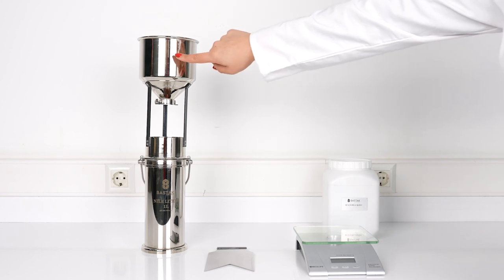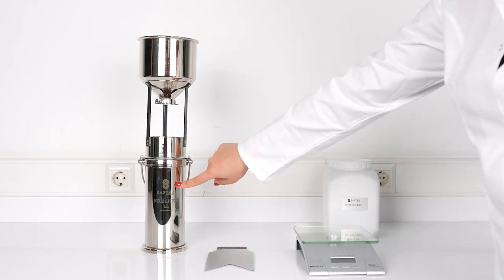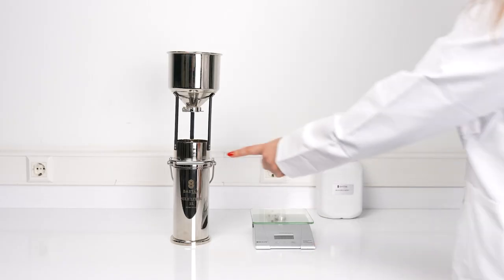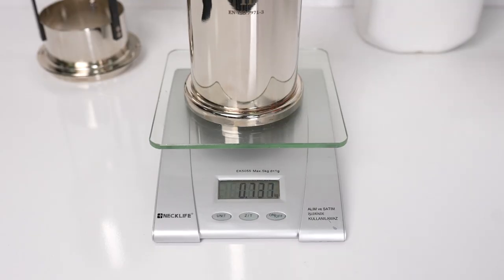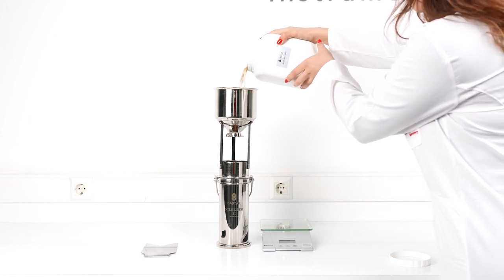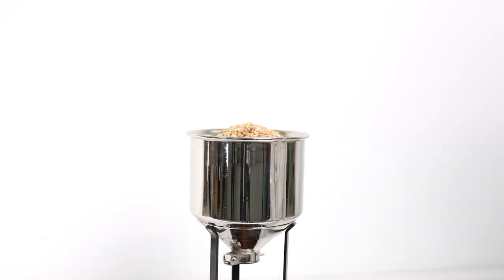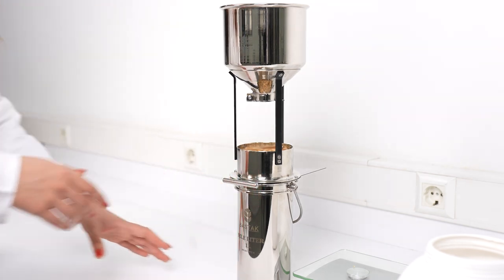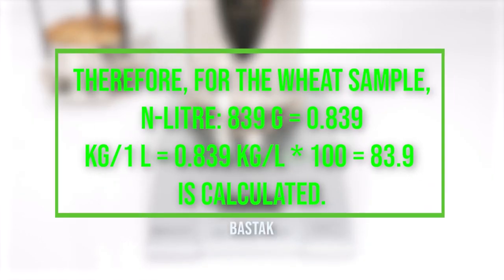Bastak Instruments Nileliter 7500 Method Instruction (English)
The Bastak 7500 Model Nilelitre device is used to determine the density, known as the nilelitre value (kg/hl), of grains, oilseeds, and legumes according to international standards.

ADVANTAGES

Conforms to standards set by the Turkish Standards Institute (TSE) and international standards.
Complies with AFNOR NF V03-719 and ISO 7971-3 standards related to specific gravity determination.
Manufactured from TSE standard tensile rice material in international standard dimensions.
The blade is made of stainless steel.
Weighing capacity of 5 kg with a sensitivity of 1g.
Sleek industrial design.
User-friendly, simple, and fast operation.
Can be used on the countertop or as a portable device.
Comes with a carrying case.
All parts are detachable, portable, and easy to transport.
Conducts tests mechanically in a few minutes.
No correction factor is needed due to the 1 HL volume.
Provides accurate results.
Results are internationally valid due to its international accreditation (traceability).
Working Principle: To predict the yields of wheat (cereal, grains), the device relies on pouring a sample into a specified volume container and weighing the sample using a pouring container.

Nilelitre weight is a criterion sought in the trade of cereals and is one of the essential factors in international classification standards. It is obtained by multiplying the weight of the product in 1 hectoliter volume by one hundred. If the volume of the container is different from 1 hectoliter, a correction factor is used. As the nilelitre weight increases, the dry matter content of the products, especially the flour yield obtained from wheat, increases. Nilelitre weight varies depending on the type, variety, planting season, growth period, and ecological conditions.

Applications: Used by thousands of producers in the global flour, bread, pasta, biscuit, and grain industries, as well as universities, research industries, grain quality control analysis laboratories, and grain storage and classifiers.

All parts of the device are manufactured in the Bastak factory, which covers an area of 7000 square meters and is equipped with the world's most advanced machinery. Furthermore, all manufacturing and assembly stages, from raw material to chip machining, surface quality, screen printing, and the final product, are carried out in three test laboratories with the most advanced measurement and control systems in the world by expert engineers and equipment.